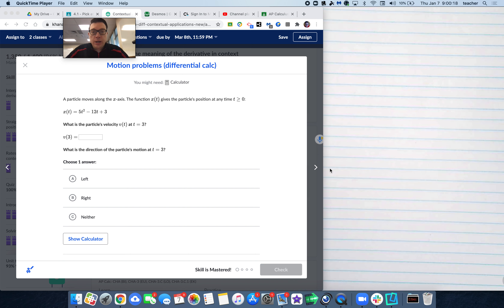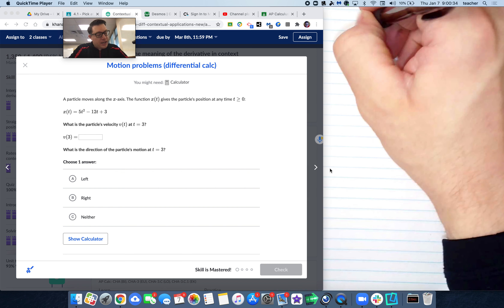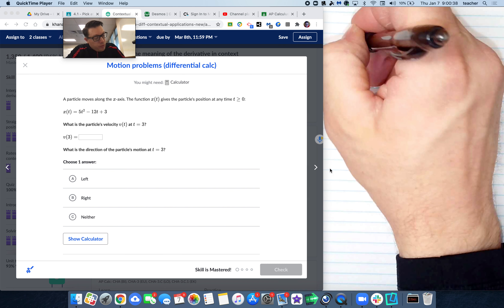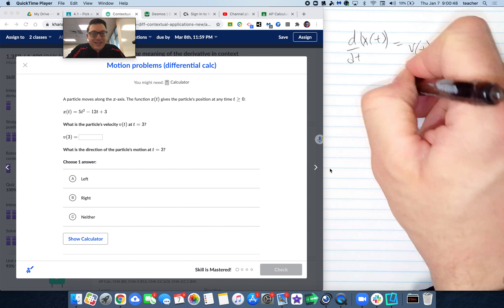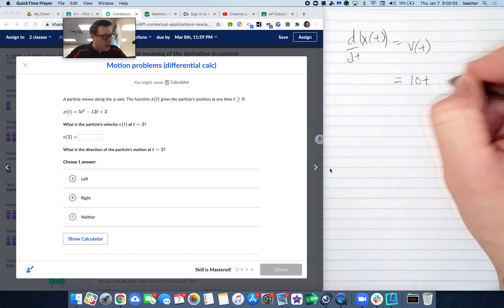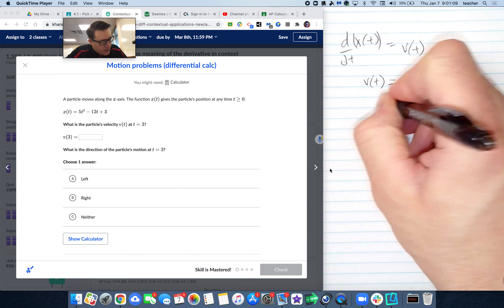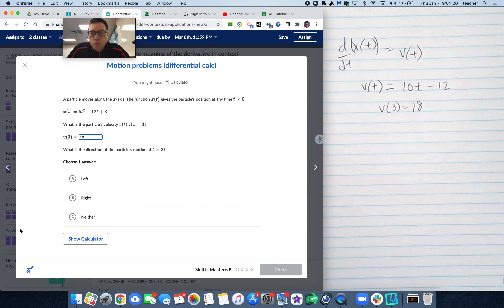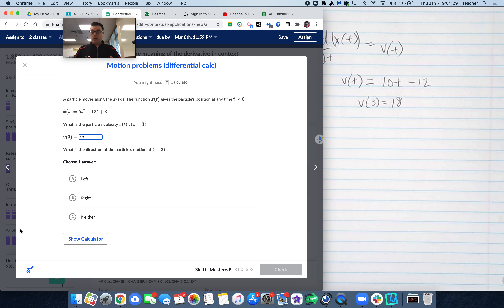AP Calc AB KA Derivatives in Context Motion Problems part 1